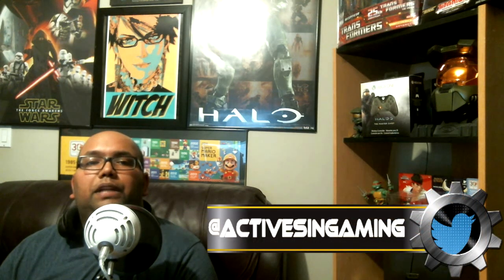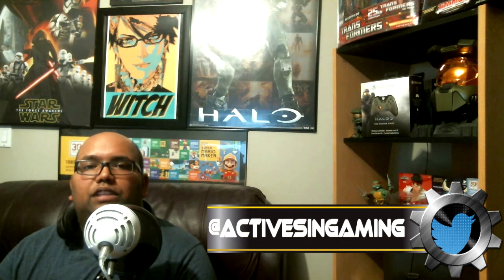Darksiders Warmastered Edition Announced! for Xbox One Ps4 PC and Wii U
Darksiders Warmastered Edition coming to PC , Xbox One, PS4 and Wii U

FIND ME & RBG ON SOCIAL MEDIA

COME PLAY WITH ME & REBOOT GAMING

NNID: ActivesiN
Xbox: ActivesiNGaming

Join us every Monday for our weekly Mario Kart 8 Tournament
every week is a different prize
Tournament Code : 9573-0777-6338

Reboot Gaming Members

ALL 3RD PARTY:

- SONGS
- SOUNDS
- SCREENSHOTS
- VIDEO CLIPS

ALL FIRST PARTY CONTENT HOWEVER IS THE SOLE PROPERTY OF ActivesiN Gaming: While "Fair Use" is tolerated, any gratuitous usage or usurpation without sufficient permissions CAN and WILL BE pursued legally.